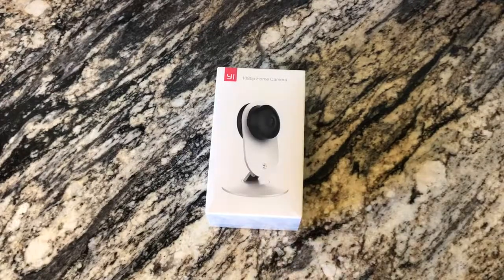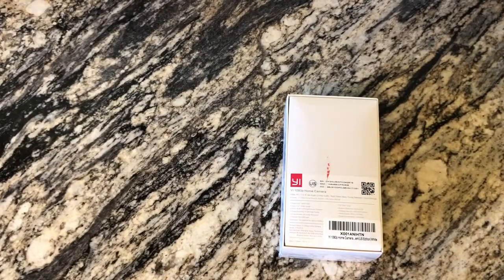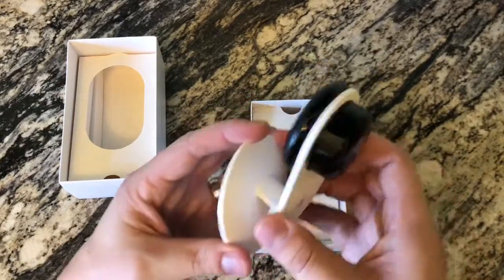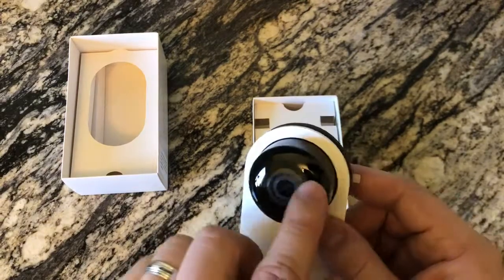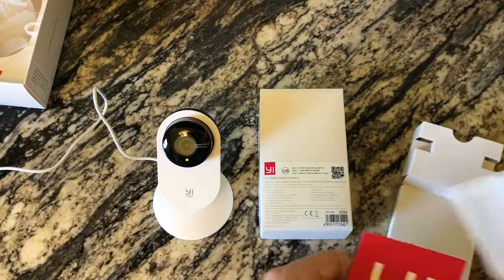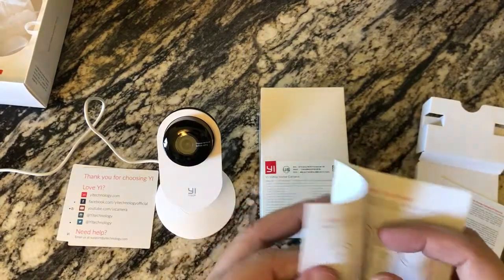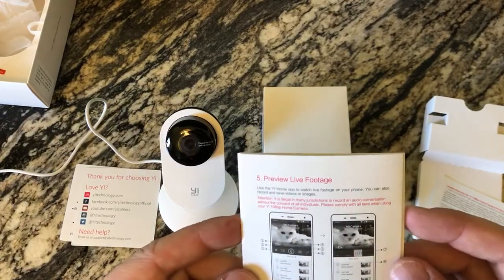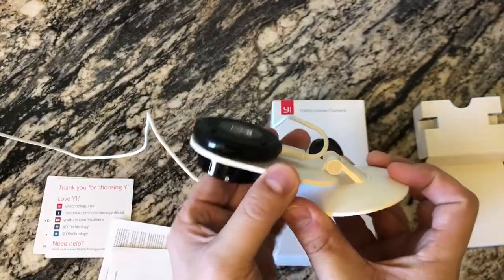UNBOXING & REVIEW Y1 1080p HOME CAMERA